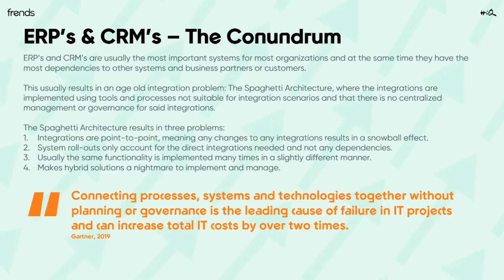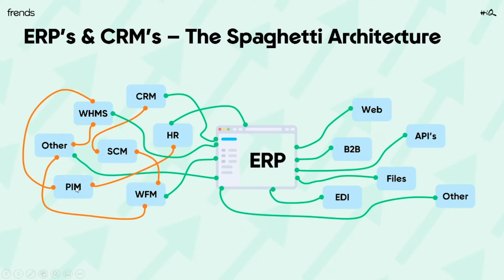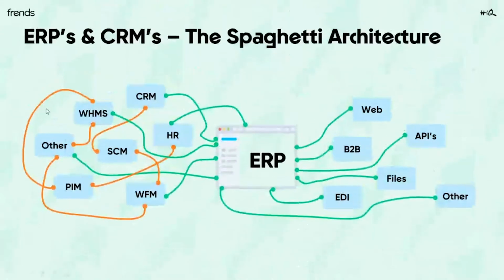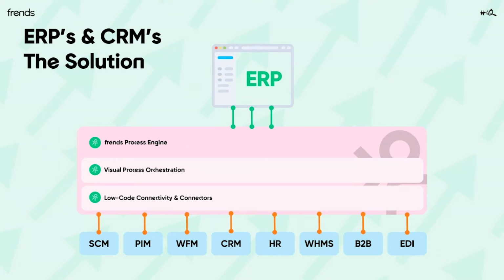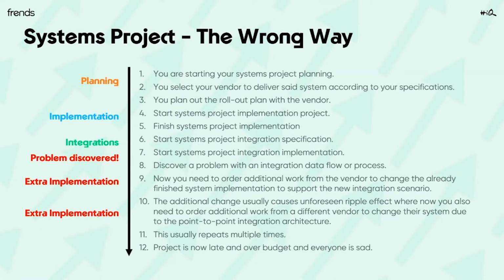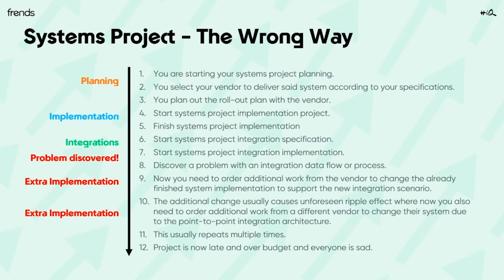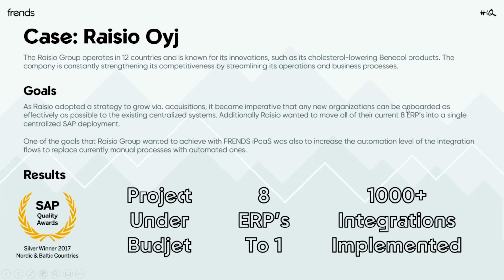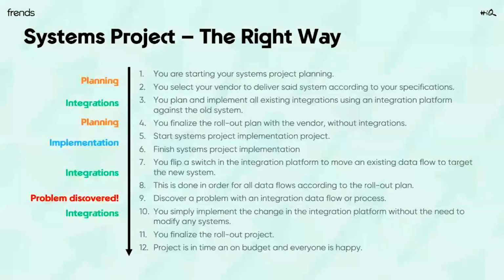Webinar: How to secure and roll out your ERP and CRM integration project with frends low-code